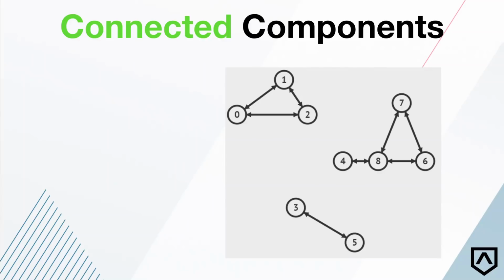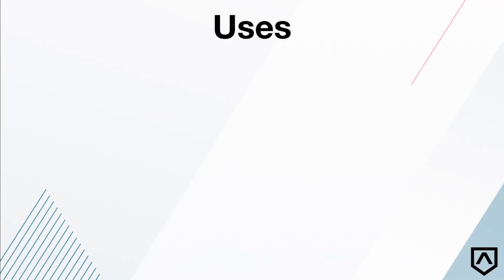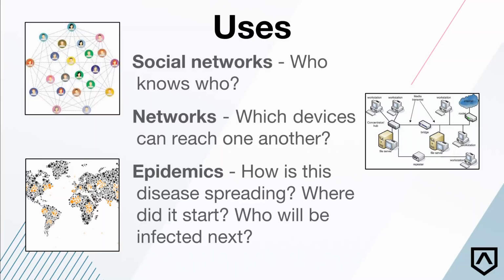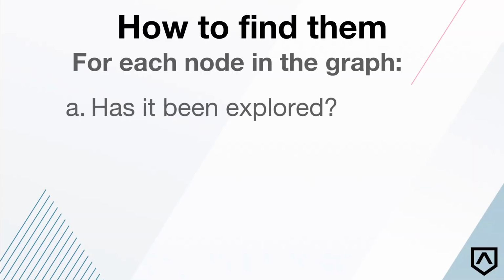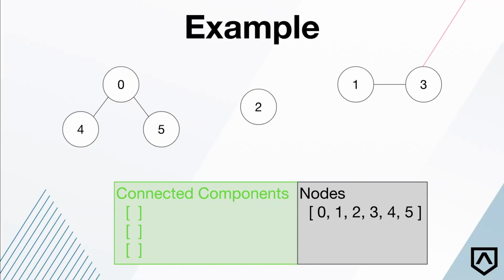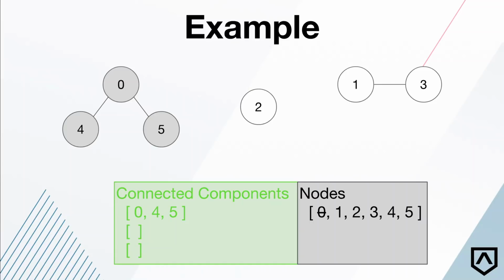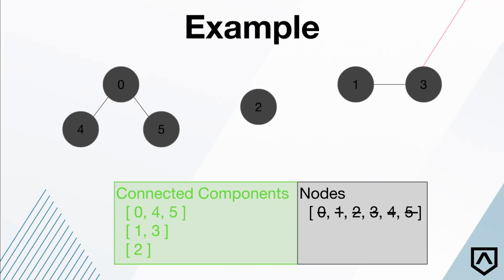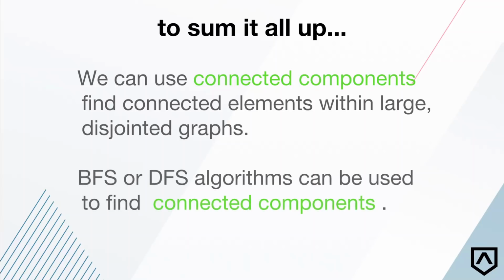Graphs - Connected Components